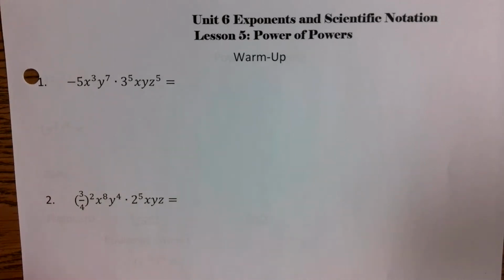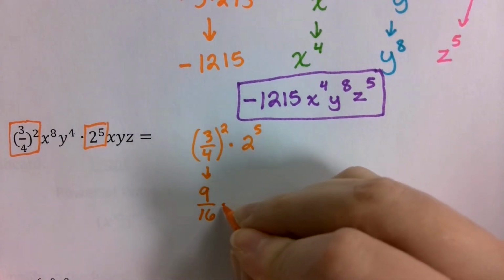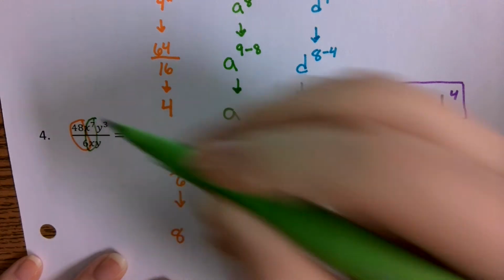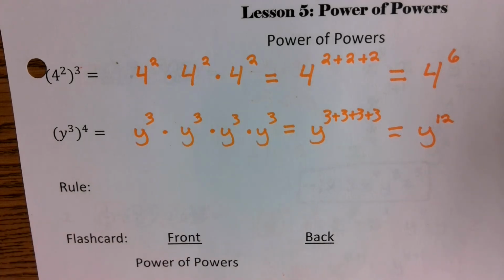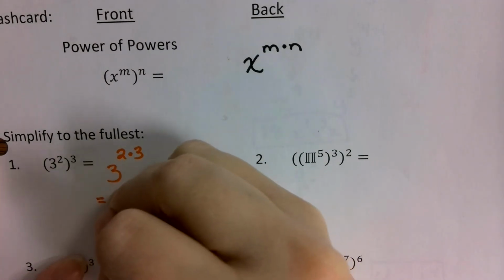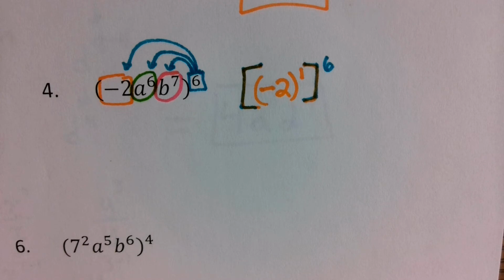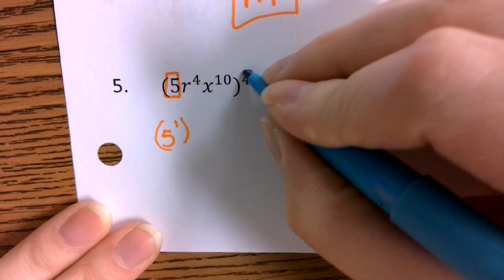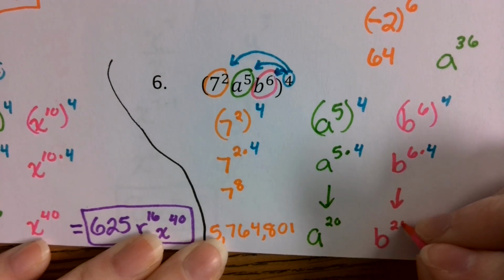11-28-22 Power of Powers